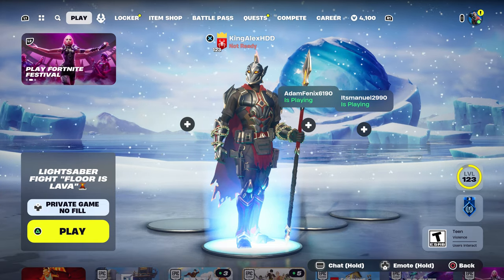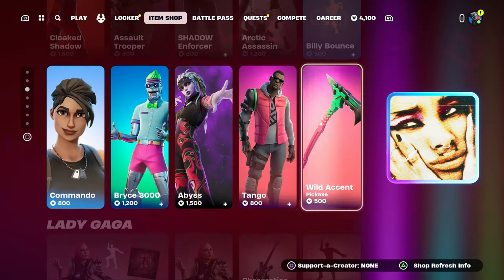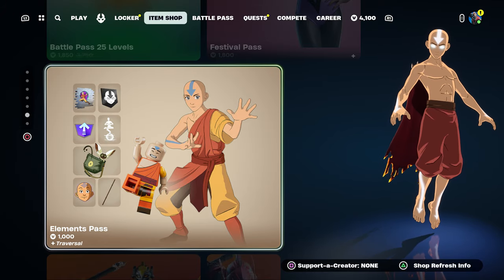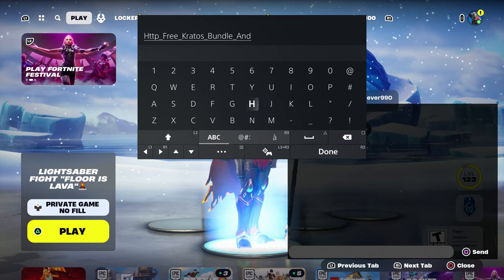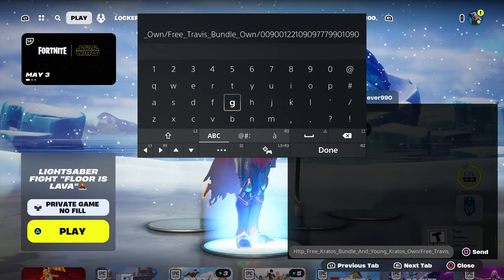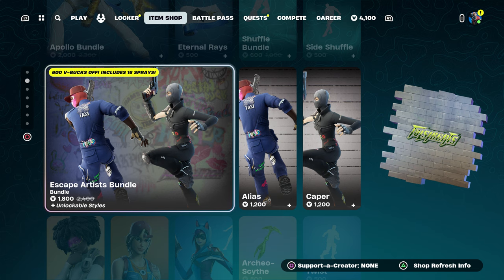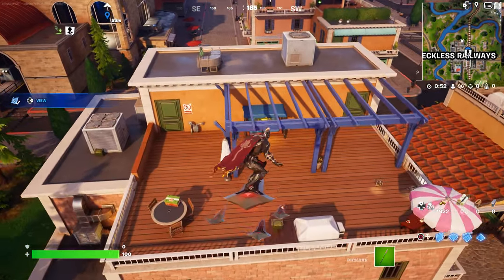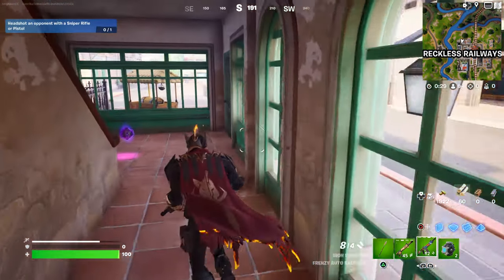HOW TO GET YOUNG KRATOS SKIN NOW FREE IN FORTNITE!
How To Get Young Kratos Bundle NOW FREE In Fortnite! (Unlock Young Kratos Skin) Free Young Kratos Skins

What’s up guys in this Fortnite battle royale video I’m gonna be showing you guys fortnite skins Fortnite glitches and fortnite battle royale about the new Young Kratos skin with the fortnite Young Kratos Bundle and the Young Kratos skin fortnite is the best Young Kratos skin and this fortnite Young Kratos skin is called the Young Kratos skin and the Young Kratos Skin fortnite with the fortnite Young Kratos Bundle set is a new Young Kratos skin and it’s the Young Kratos skin fortnite and people like to call it the fortnite Young Kratos skin and the Young Kratos skin and I like to call it fortnite Young Kratos skin and you might call it the Young Kratos skin Fortnite and a lot of people call it in the Fortnite item shop in Fortnite season 2 chapter 5 and skins for free the female Young Kratos skin and v bucks can free free to and the new Young Kratos skin is the new Young Kratos skin fortnite and how to win the Young Kratos skin in Young Kratos Bundle skin fortnite and the fortnite Young Kratos skin has a skin that’s new and without Young Kratos skin and without android device from the item shop Fortnite without winning and without playing the tournament. Hopefully you guys enjoyed this video on how to get YoungKratos skin in Fortnite for free! Fortnite birthday rewards are cool! Fortnite cars update today live and Fortnite live! New Fortnite Edit style Young Kratos skin Edit style option chose! Fortnite update! I like Fortnite glitches and Fortnite free rewards and Fortnite skins are skins Fortnite! Na East Brazil server servers Na west Asia Oceania Middle East auto vehicles! Best servers Fortnite arena tournaments and competitive matches Fortnite Android devices galaxy phone tablet! Girl Young Kratos skin Fortnite how to get Young Kratos Bundle!

Like and subscribe for more videos like this Fortnite battle royale video on how do you get Young Kratos Bundle in Fortnite for free on ps4 Xbox one pc Nintendo switch and mobile iOS and Android!